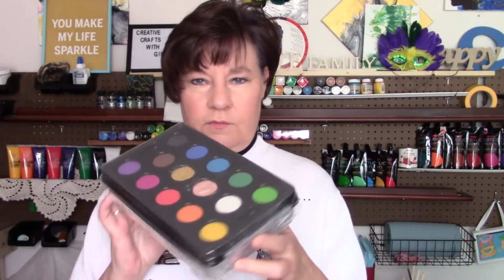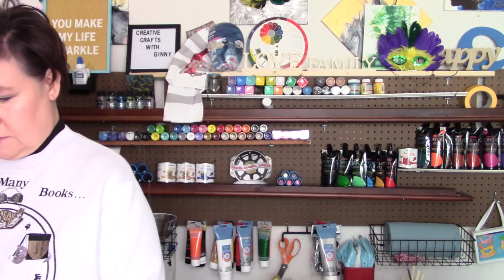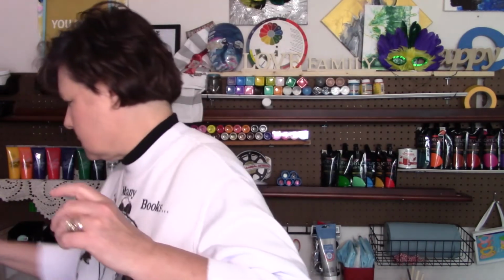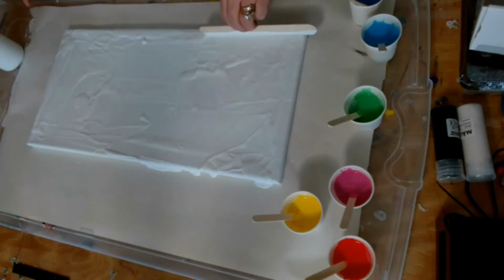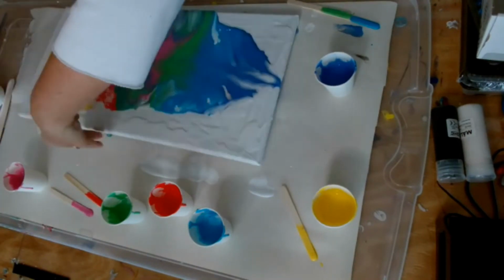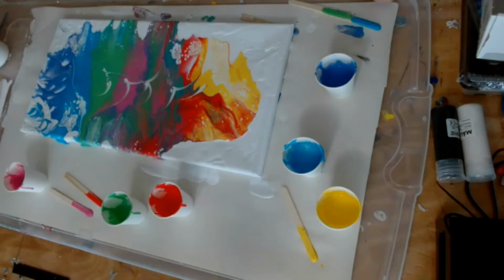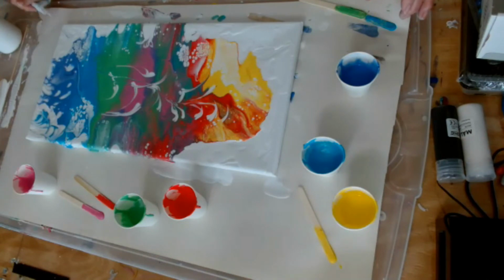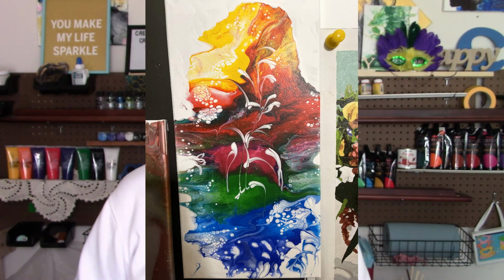IKEA Paint Pour, Absolutely Beautiful.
Cats, painting, and crafts oh my. What a fantastic combination to learn how to create beautiful art on a budget. Or how to create beautiful acrylic pours on a smaller canvas? I absolutely love to be creative.